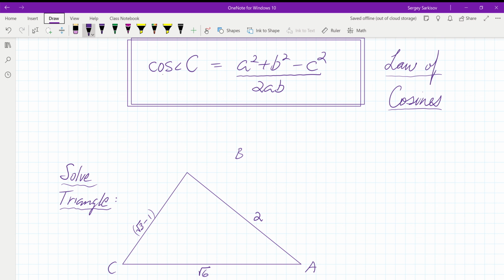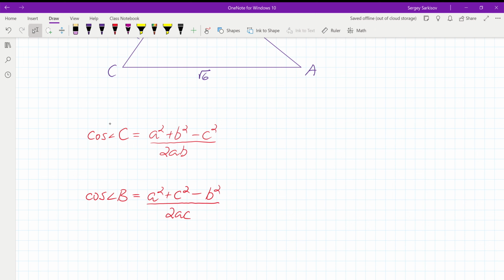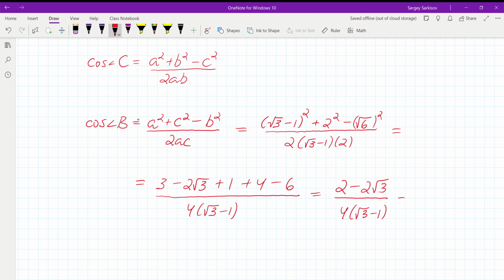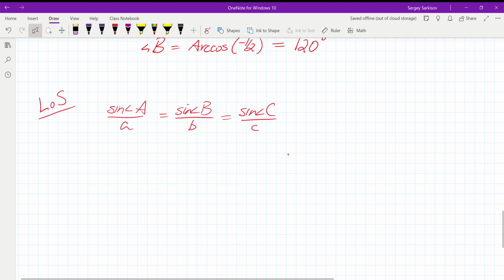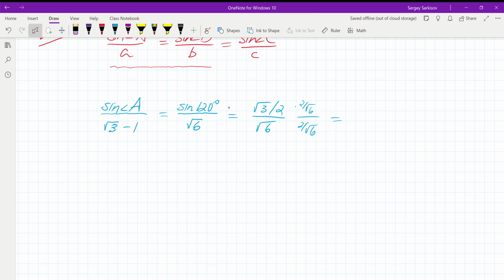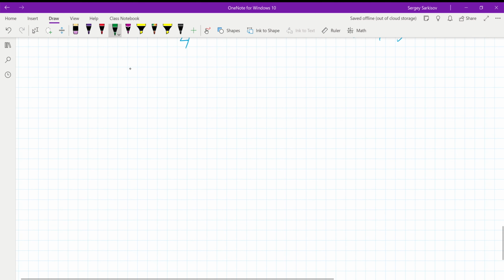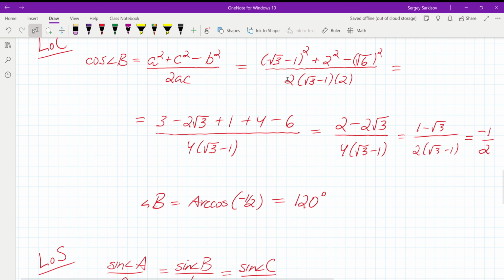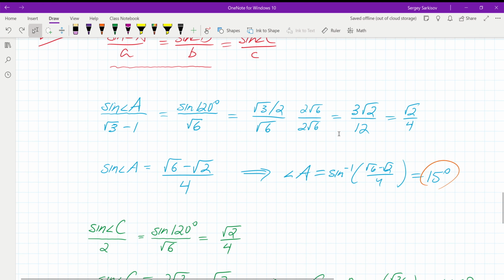Law of Cosines - Trigonometry - Example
After having proven the Law of Cosines, a theorem of Trigonometry, we solve a specific triangle using this result as well the the Law of Sines, without having to use any calculator.